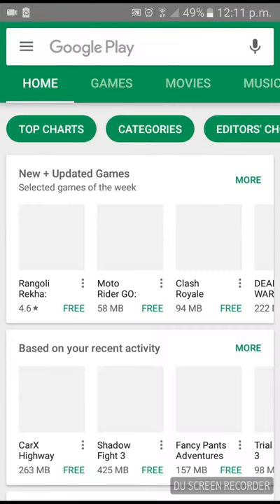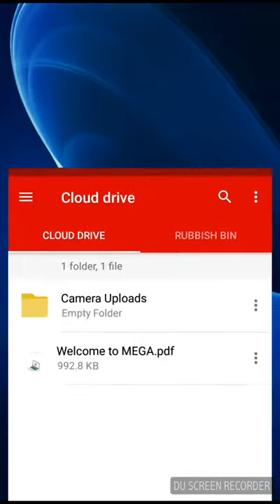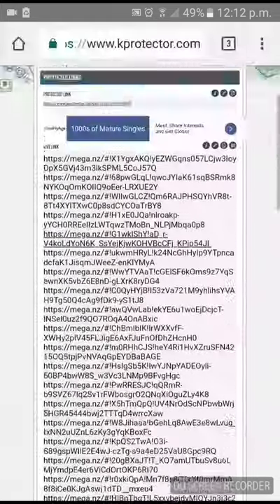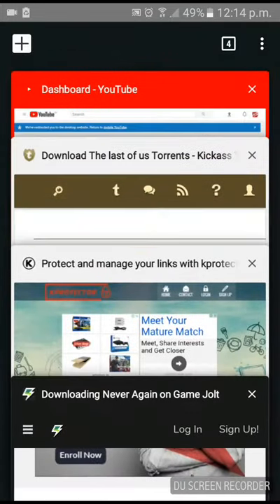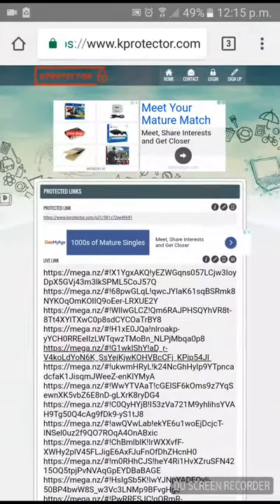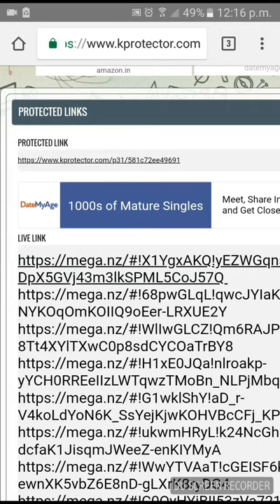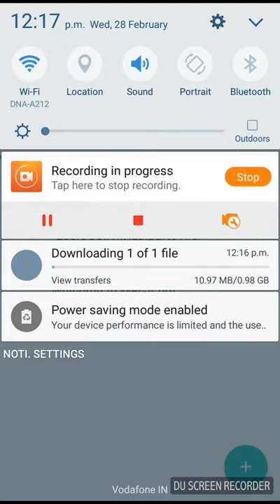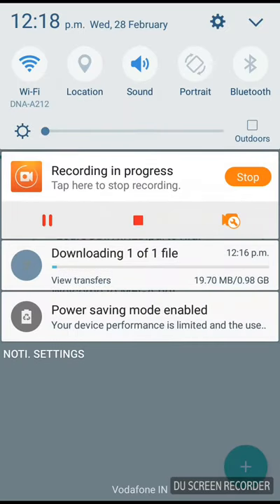[Verified Method]Boost Download Speed by 10x-(Upto 10 Mbps)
Its the best way to increase your downloading speed without changing any phone settings or using any complex apps